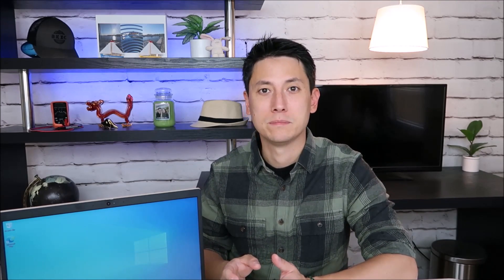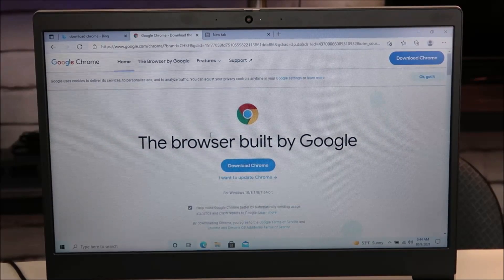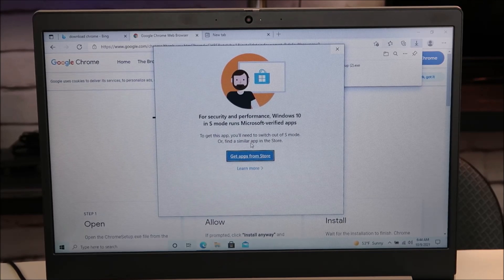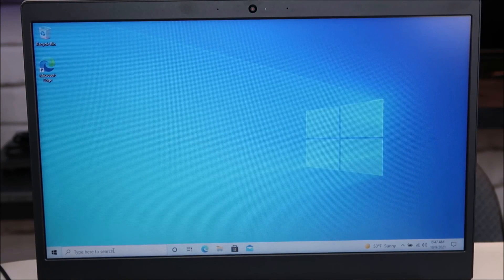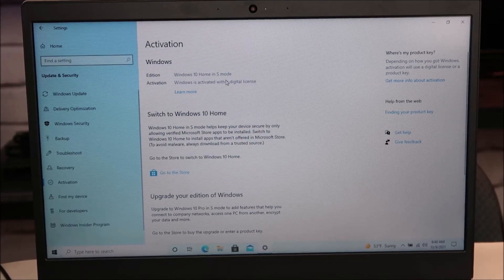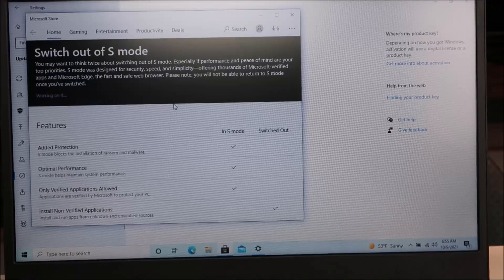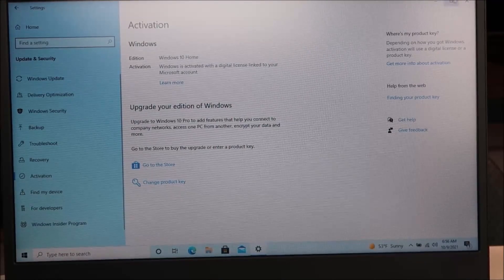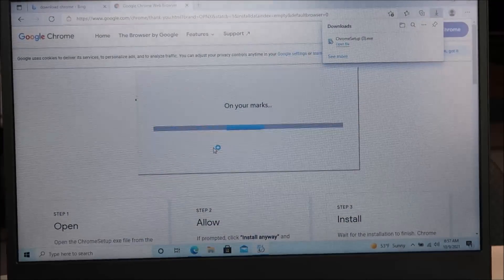How To Get Out of Windows 10 S Mode - S Mode Stuck Fix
This video will show you how to get out of S Mode if you find yourself stuck there.  Keep in mind, this is different than Safe Mode.  If you are stuck in Safe Mode, refer to this video instead;